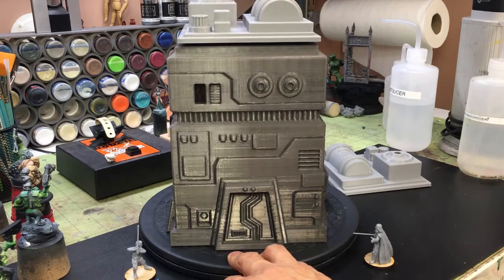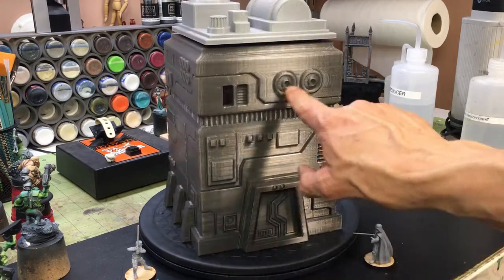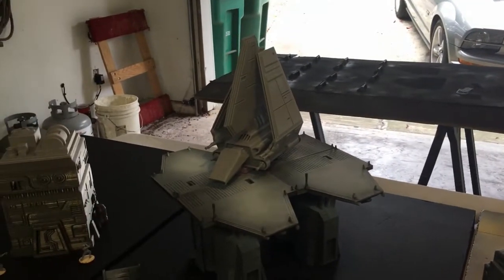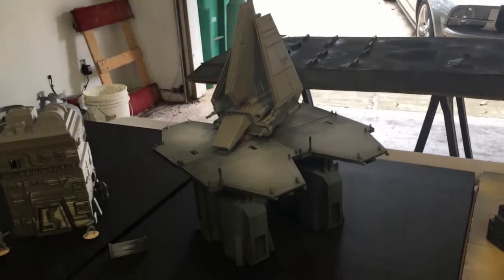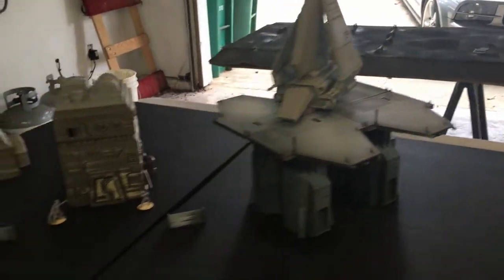CORVUS GAMES TERRAIN "IMPERIAL GOVERNMENT BUILDING"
A review and "Show & Tell" of Corvus Games Terrain's "Imperial Government Building. A great quality and massive print. It looks epic on a Star Wars Legion game table and Inspiring to make a city table soon.

I did have to sand the roof to fit. That was completely due to printing at too high of a temperature on my PRUSA MK3. To remove the Elephant took about 1 minute of quick sanding. I figured out that The PRUSA MK3 is more efficient at heating PLA from Maker Geek, a small adjustment of 235 c to 230 c fixed the problem.